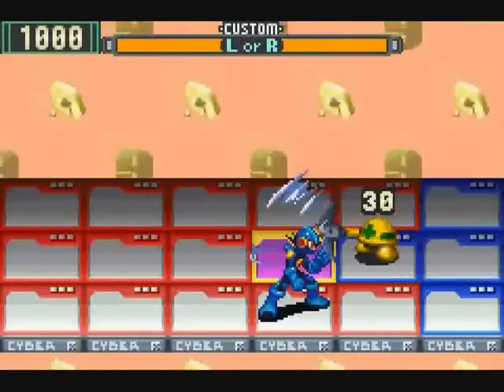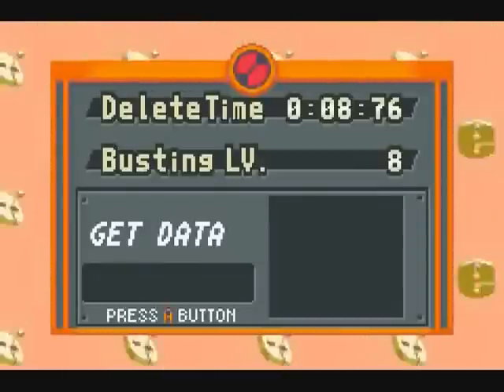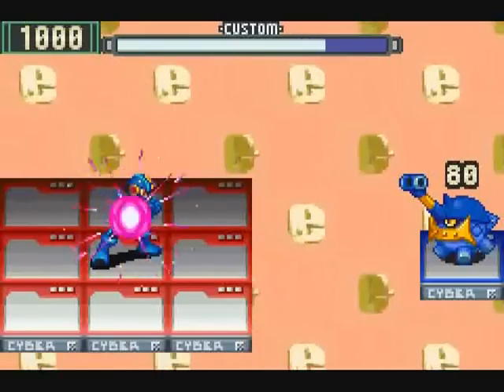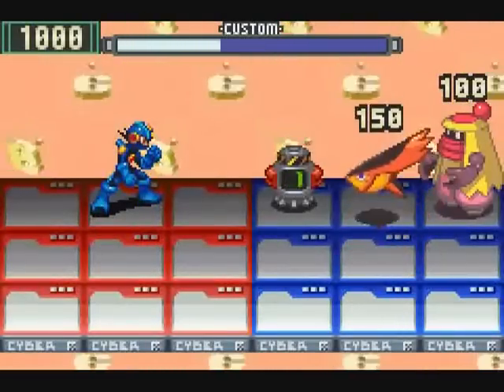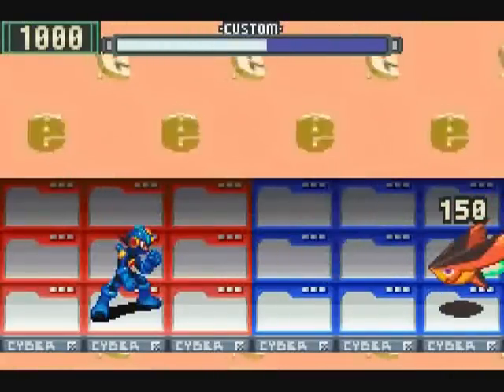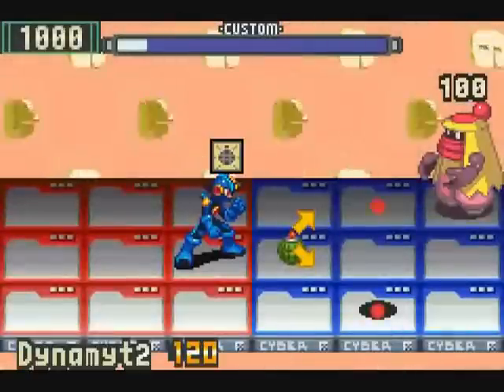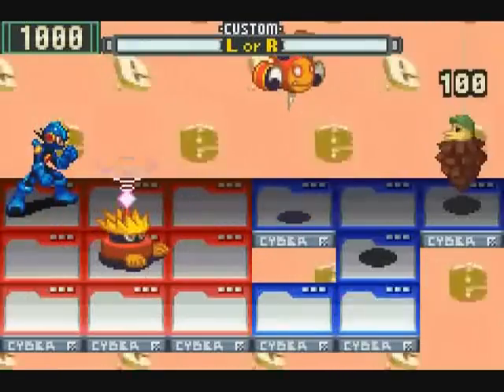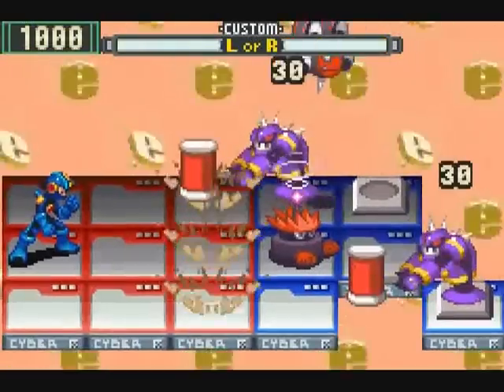Let's Play Megaman Battle Network - Extra 1 Pt 3 - Standard Chip Demos MIDPOINT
Well, I don't know if technically it's the midpoint in the number of chips... but it's the midpoint as far as videos go, so good enough.  The chip demos continue!  My word but there were a lot of chips to go through o.o;;  I'm just glad it seems like this project was indeed a good idea, judging from the comments I got on the first two parts.  It's cool to know that these are indeed informative and entertaining, as that's what I was striving for here.  I'm just glad in future games, I can skip returning chips ^_^;